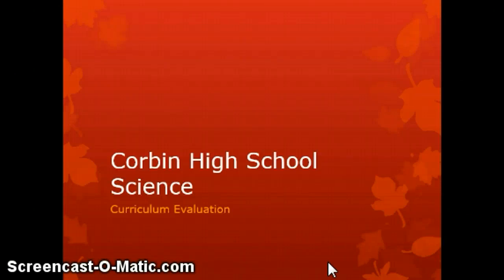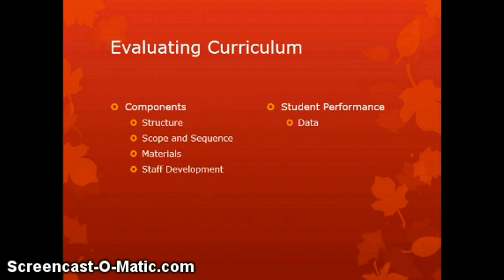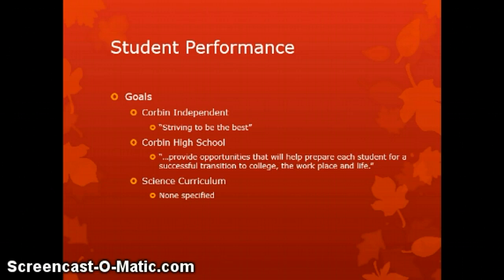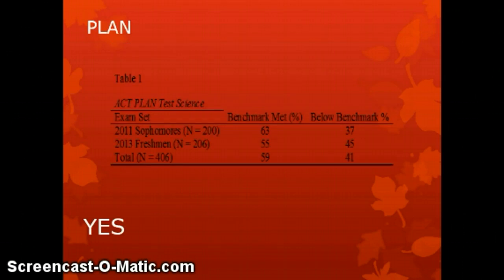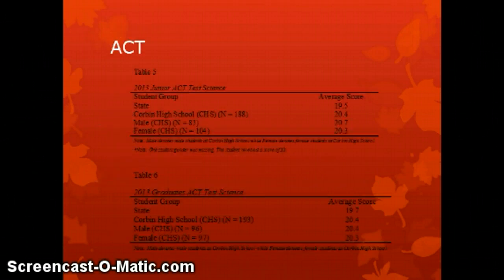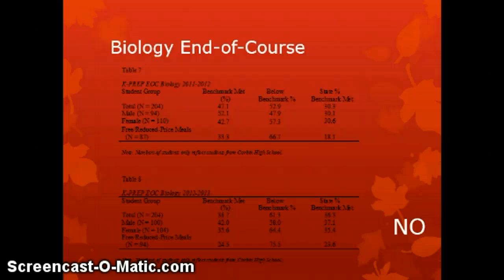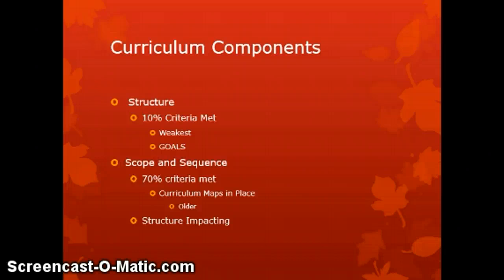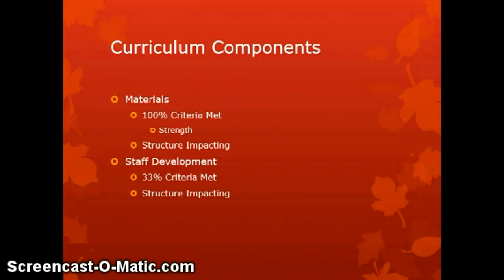Curriculum Evaluation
Presentation of curriculum evaluation for Corbin High School Science